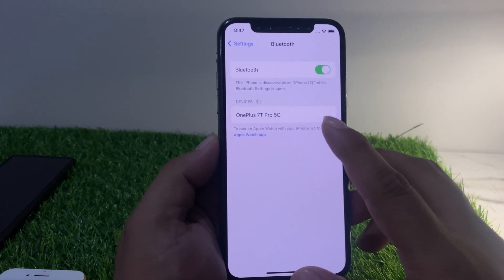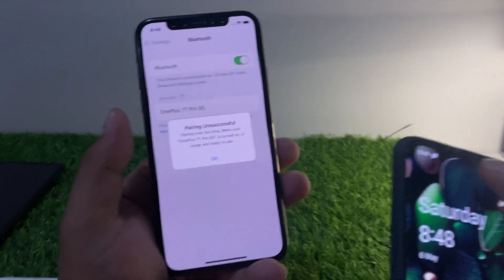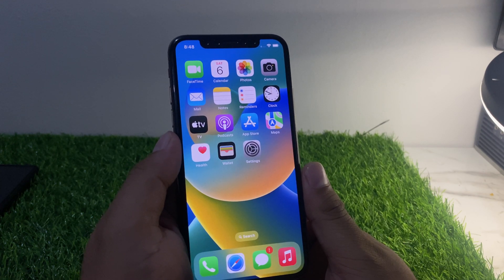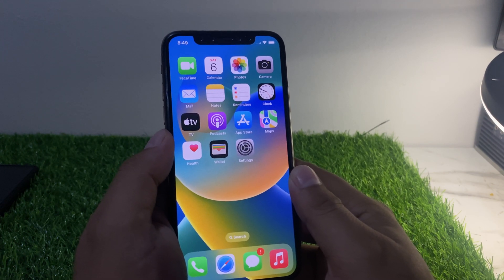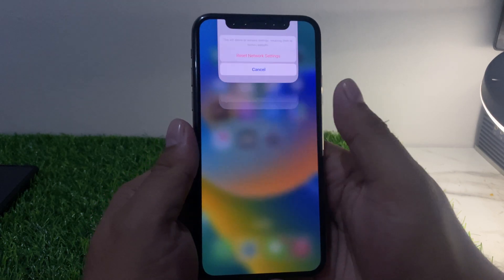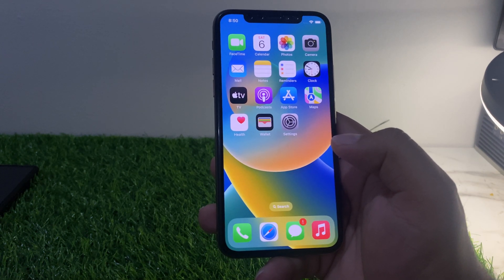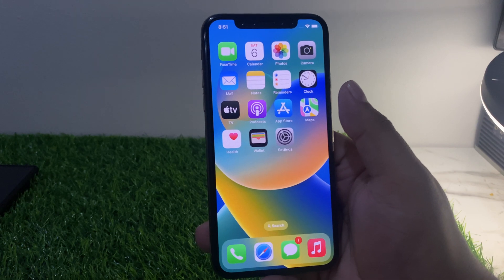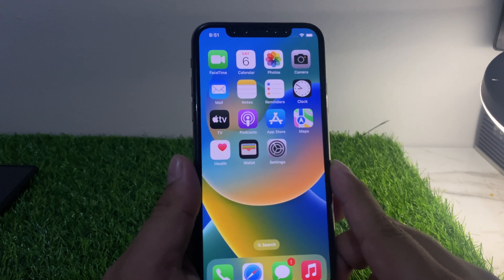Bluetooth Pairing Unsuccessful On iPhone ! How To Fix iPhone Bultooth Not Pairing ! 2023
iF Video is Helpful To You